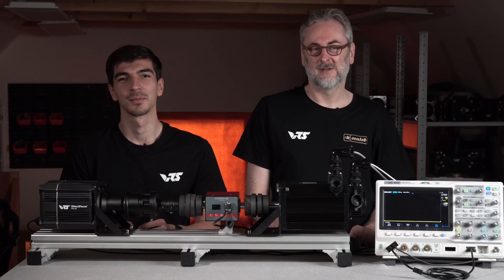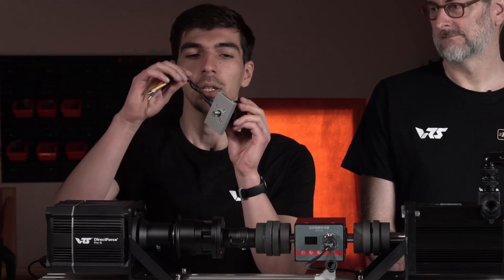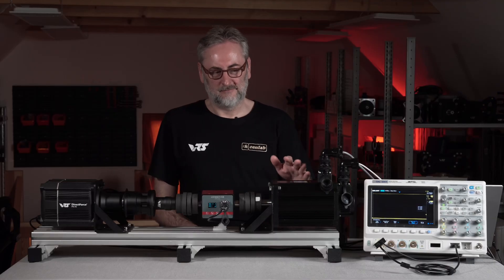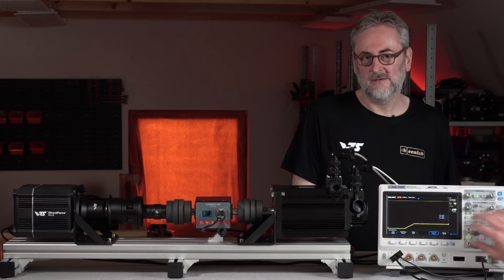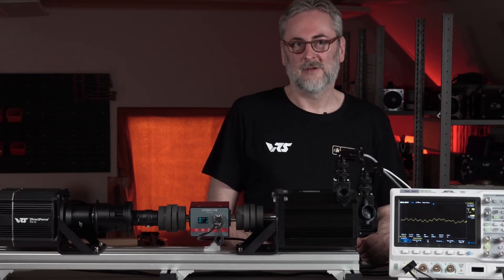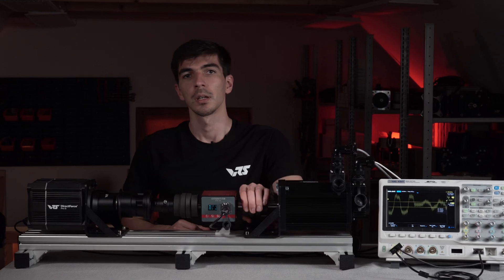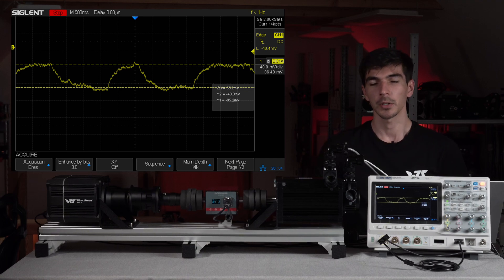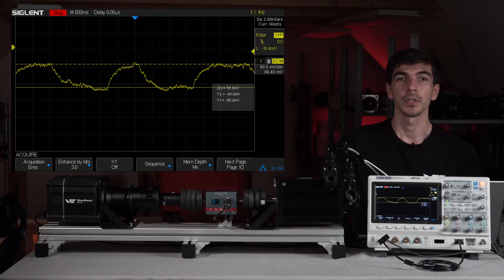Force Feedback Smoothness Explained: Why It Matters in Sim Racing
Why Does Your Racing Wheel Feel Weird? Force Feedback Smoothness Explained: Why It Matters in Sim Racing VRS DFP15 Wheel Base

Frank is an independent engineering service provider and has been collaborating with VRS since the beginning of their hardware product line.